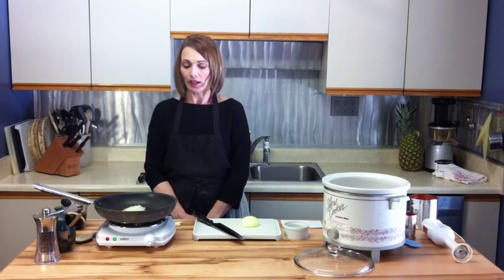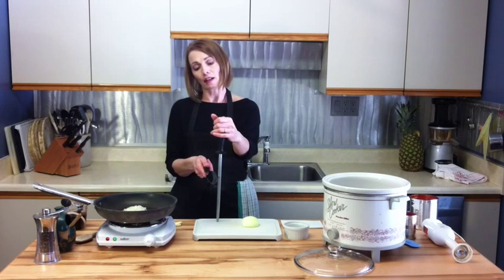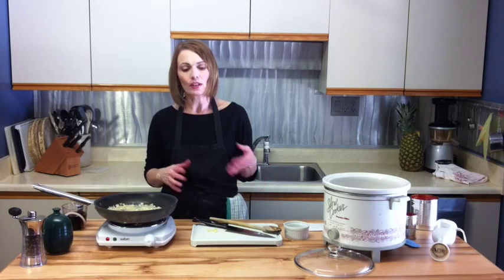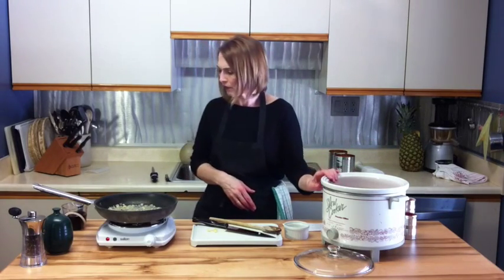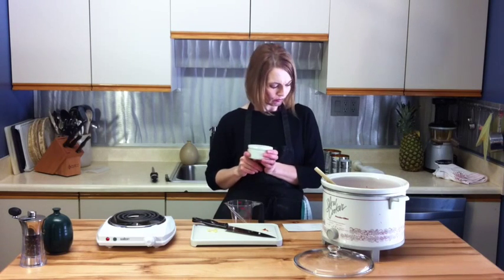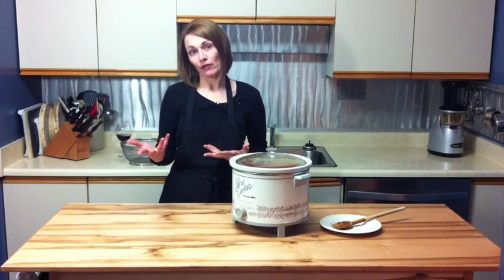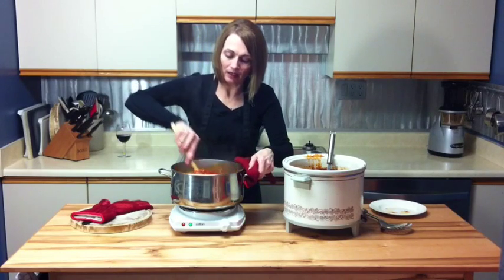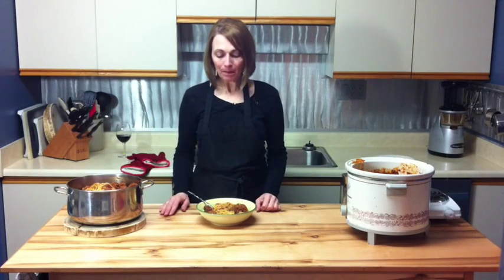Slow Cooker Spaghetti And Meatballs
Make ahead and freeze or just eat right away. This kid friendly dish will make everyone happy. Easy to put together, it cooks while your at work or play. Watch my knife sharpening demonstration and the secret for finishing your pasta dishes. Go to my blog for free printable recipes.